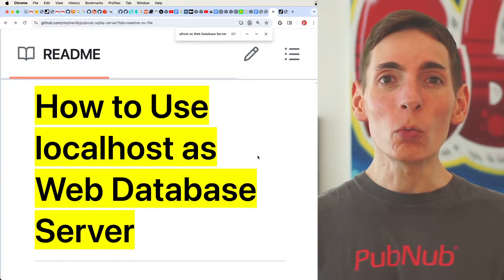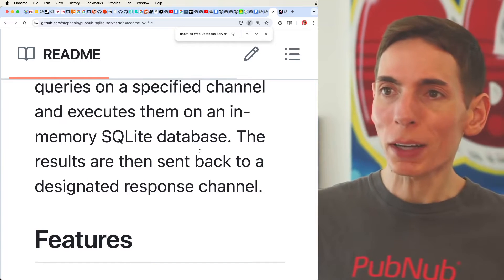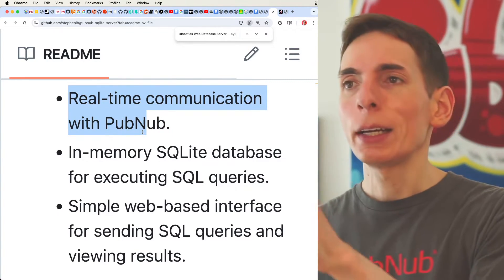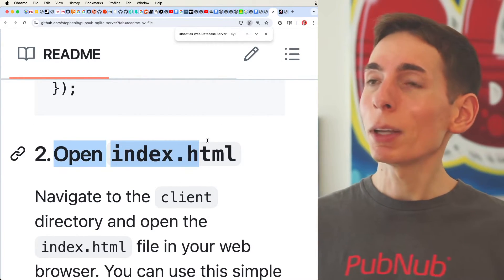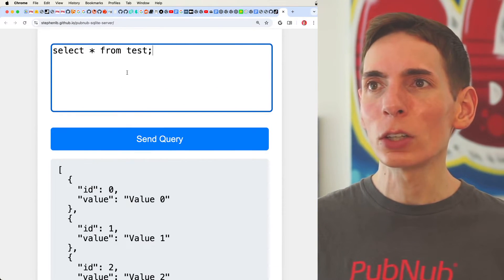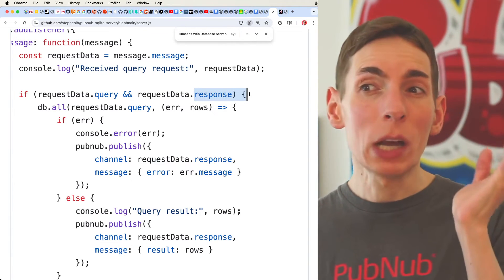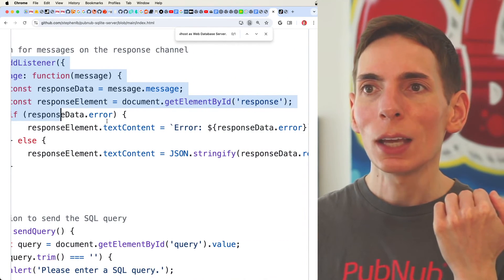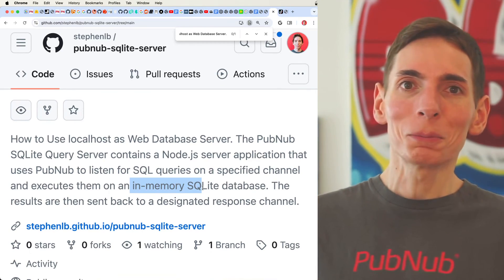How to Use localhost as Web Database Server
You can use localhost as your own web database server, running on your home system, such as a laptop, a server in the closet, or even a Raspberry Pi. You can do this even on a server somewhere in the cloud like AWS, GCP, Azure and any home server too! It can be anywhere! Normally, when you launch a server, you have to open ports, make sure it's accessible to the web, and handle some security measures, like TLS certificates and domain names, to make everything secure. And most home internet providers don't provide static IPs. This makes your home servers accessible to the world.

An alternative approach is setting up a secure web home server or a server running Node.js with PubNub. This tutorial came from a request by Autoglass on TikTok, asking how to use sqlite as a local server with PubNub. We have a ready-made repository with Node.js, and it uses PubNub to securely exchange data between your home server and the client, without opening any home ports.

It listens for SQL queries and executes them in an in-memory sqlite database for demo purposes. When you run the query, it comes back instantly over PubNub's global network without opening any ports. To set this up, you need Node 14 or later and PubNub API keys.

After cloning the repository, navigate to the directory and run npm install to set up dependencies, including sqlite, the PubNub SDK, and dotenv for environment variables. Update your API keys in the .env file, and then run npm start. Your server will be running, and you can query it via the web interface, which also needs your API keys updated.

The repository code is simple, with around 50 lines of JavaScript, handling Node.js, sqlite, and PubNub connectivity. The demo client app shows a text area, a send button, and a response area. It sends queries to the server and receives data back without needing DNS, TLS certs, static IP addresses, or firewall rules.